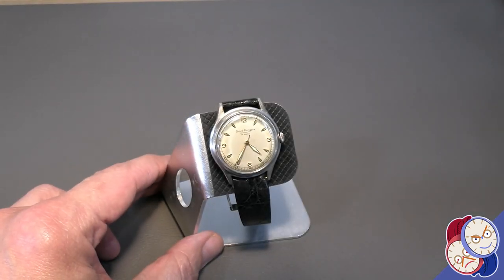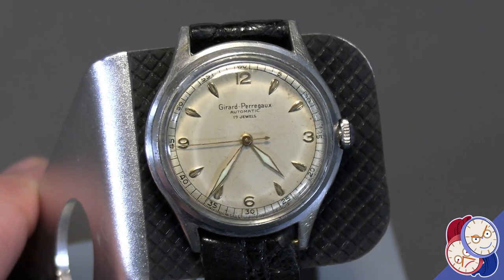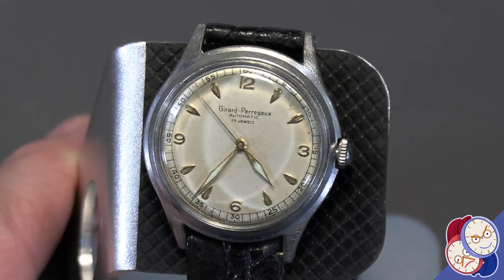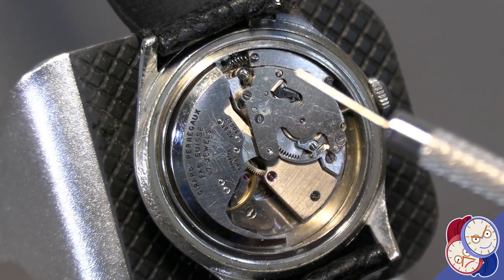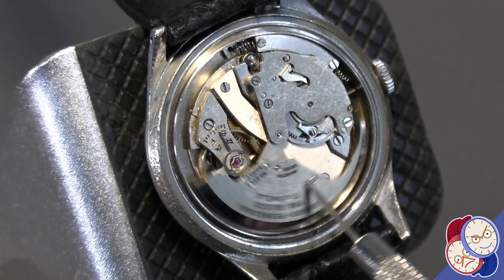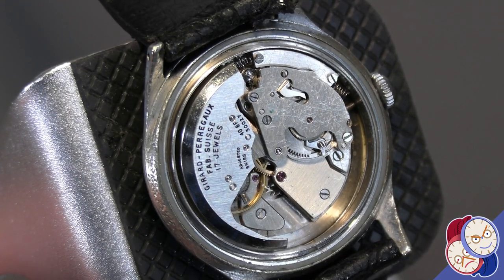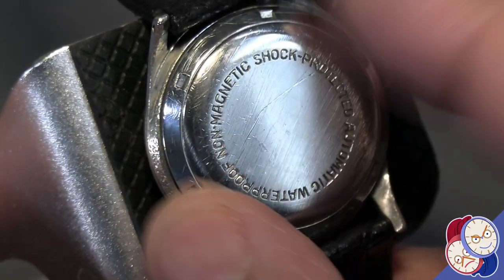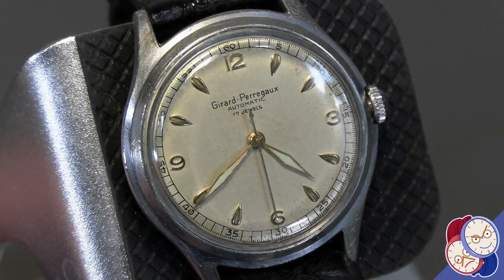Quick Closeup - a vintage Girard-Perregaux Deco-style dress watch from the1950s.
In this TalkingTimepieces Quick Closeup we look at a vintage GirardPerregaux Deco-style dress watch from the1950s, with a "bumper" automatic movement.